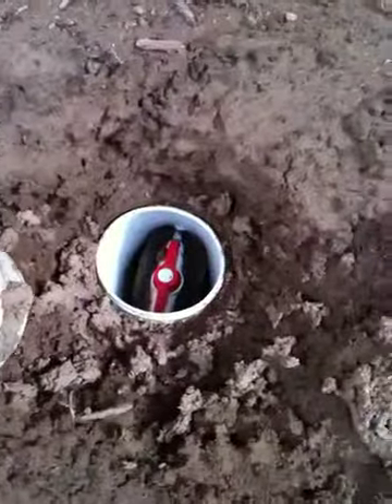RO/DI system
My new 100 gph rodi system installed